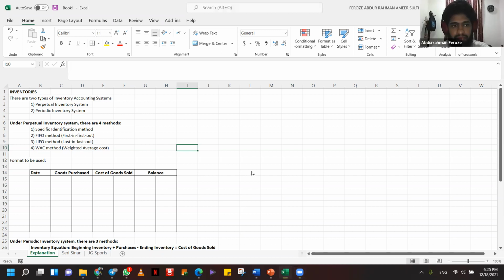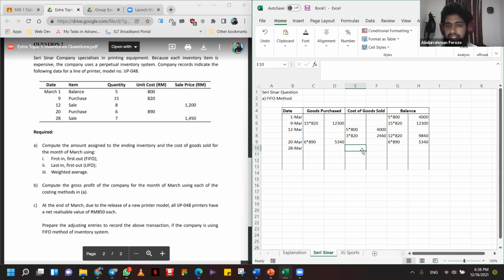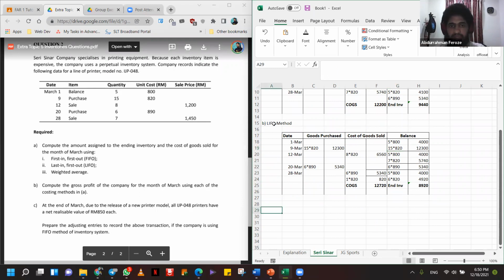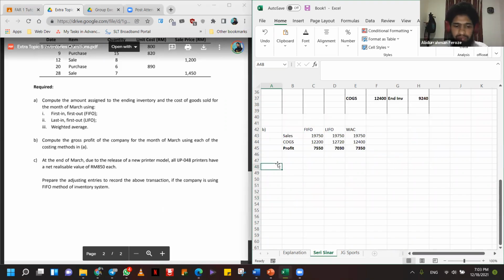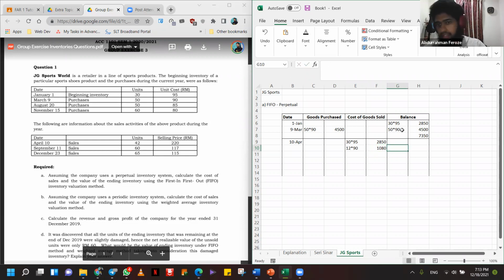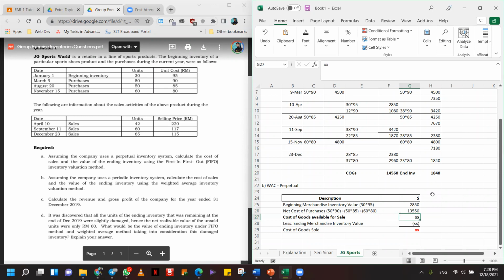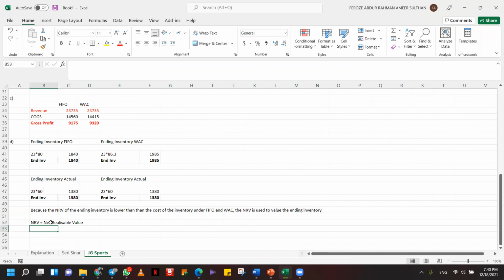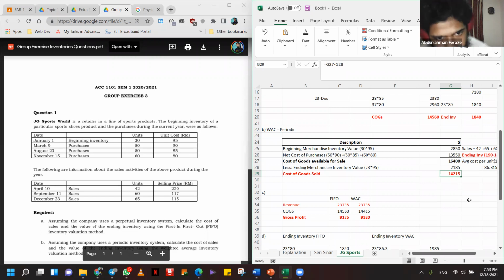FAR 1 Tutorial 4 - Inventories – Perpetual and Periodic Inventory systems, FIFO, LIFO and WAC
Inventory Accounting – Perpetual and Periodic Inventory systems, FIFO, LIFO and WAC covered as well practice questions solved